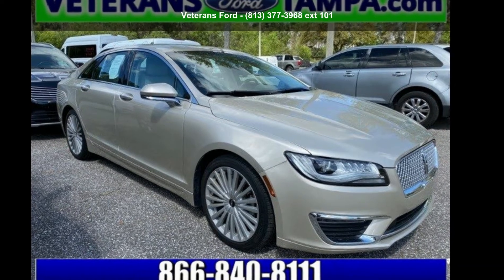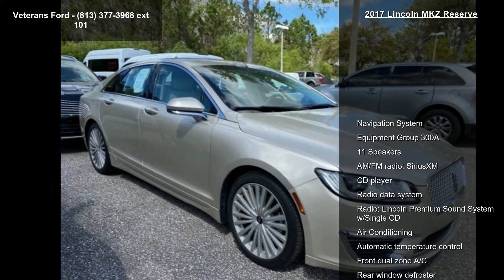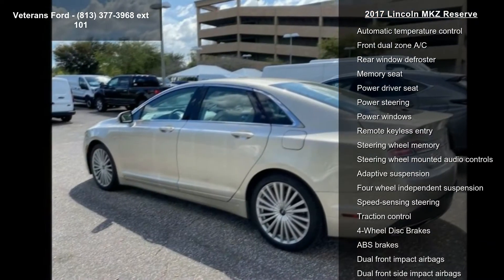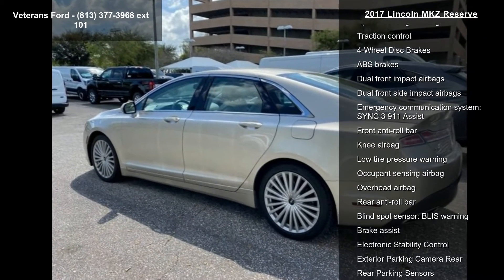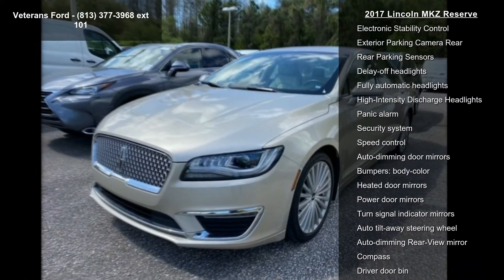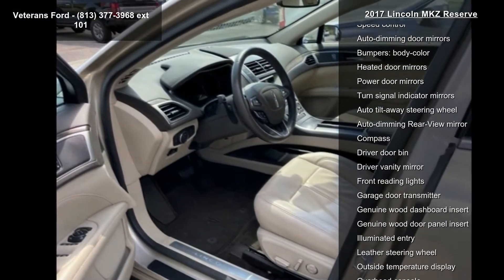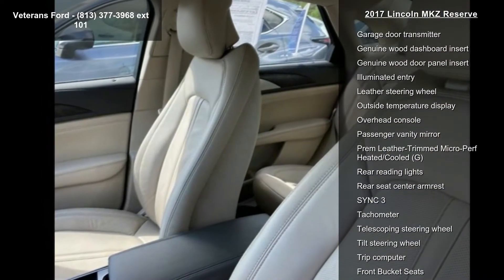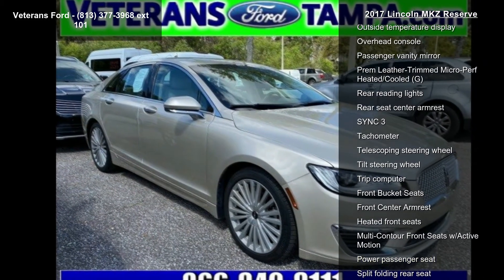2017 Lincoln MKZ Reserve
LEATHER, NAVIGATION, HEAT/COOLED SEATS, BACKUP CAMERA, BLIND SPOT, ABS brakes, Automatic temperature control, Garage door transmitter, High-Intensity Discharge Headlights, Illuminated entry, Memory seat, Multi-Contour Front Seats w/Active Motion, Rear Parking Sensors, Remote keyless entry, Security system, Wheels: 19 Magnetic Painted Machined-Aluminum. CARFAX One-Owner. Clean CARFAX. FWD 6-Speed Automatic with Select-Shift 2.0L GTDiOdometer is 15264 miles below market average!Nobody beats a Veterans Ford deal!!